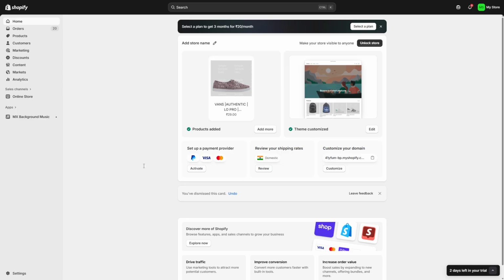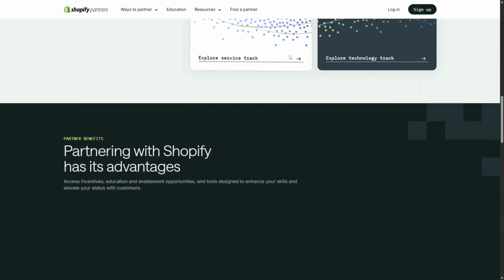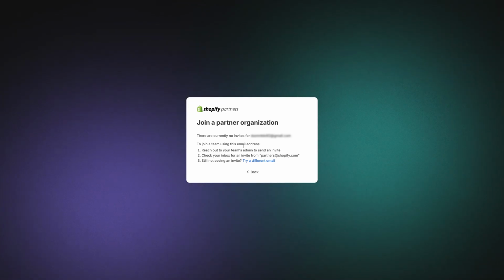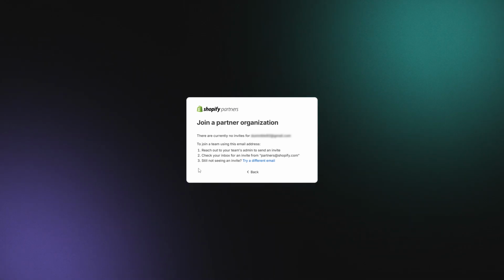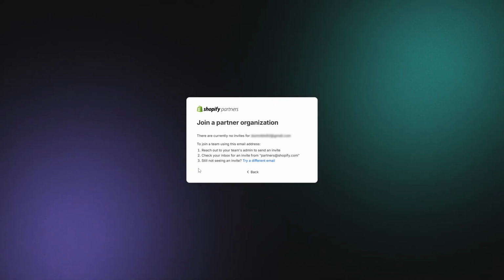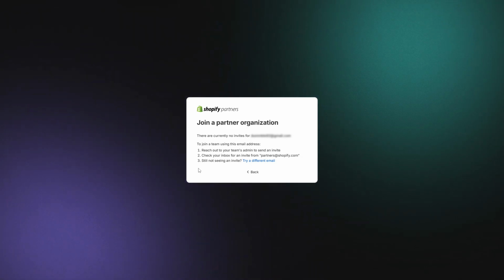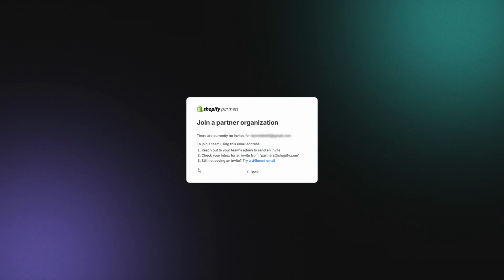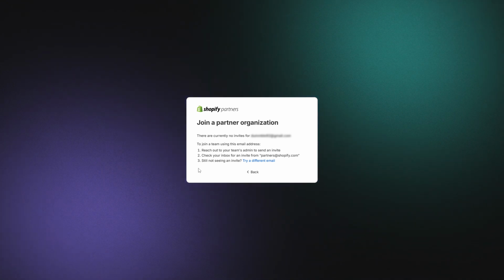How to Create Shopify Partner Account (Full 2026 Guide)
How to Create Shopify Partner Account (Full 2025 Guide)